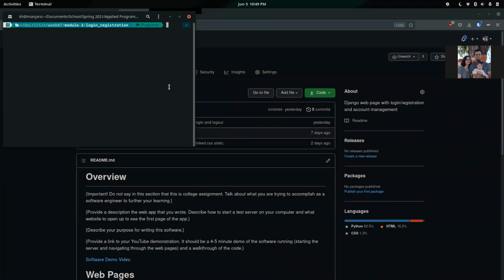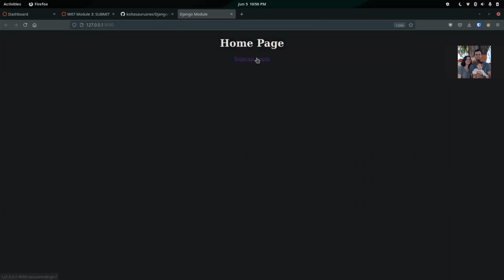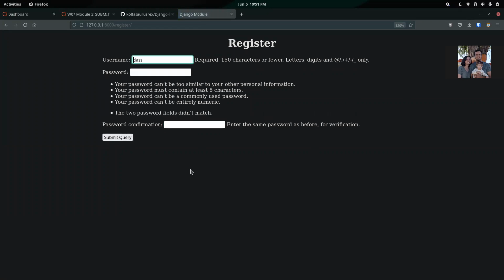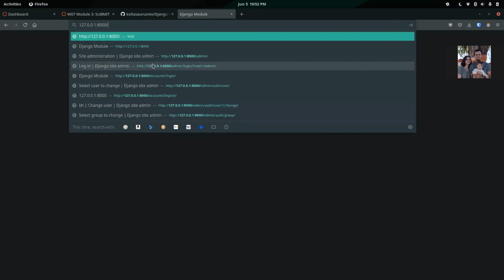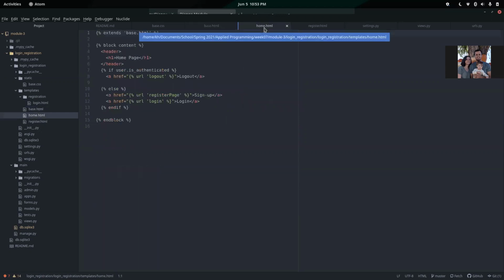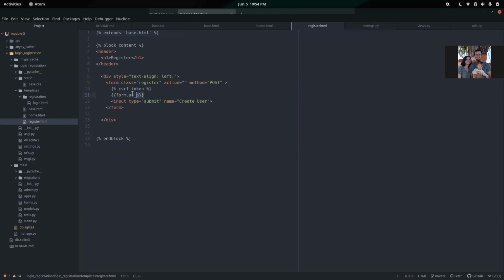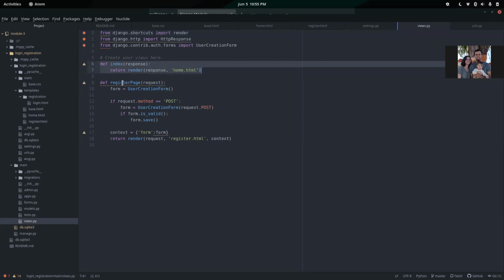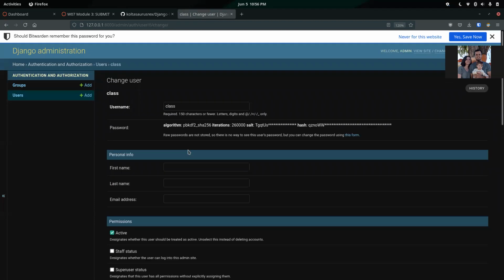Django-login demo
Project to help me learn more about Django